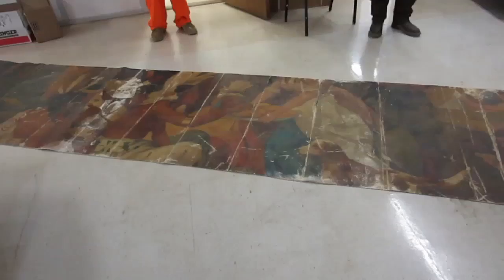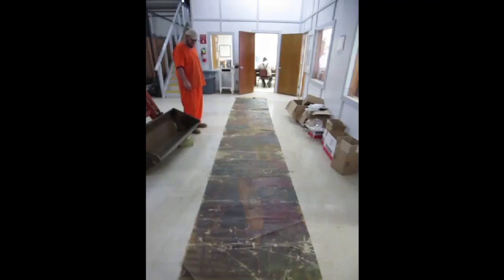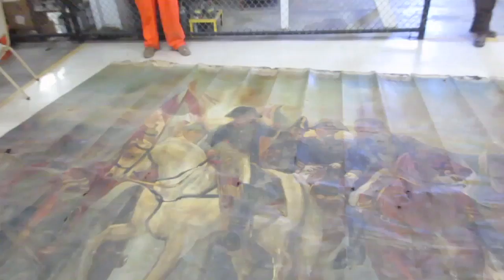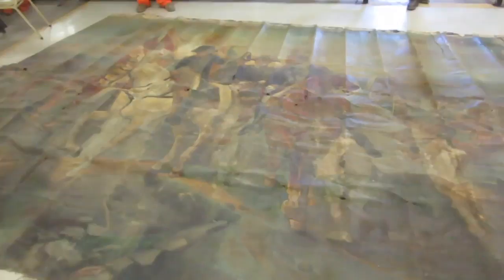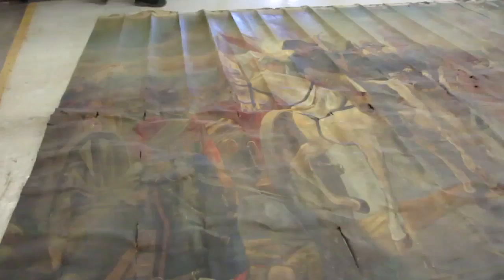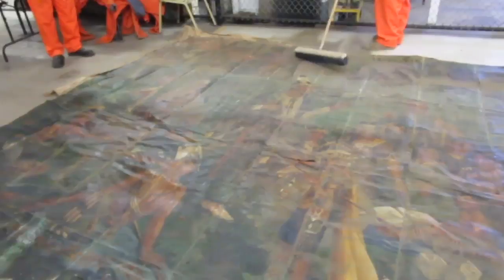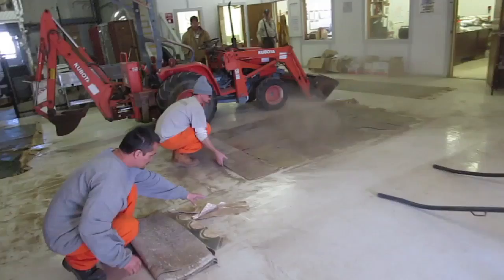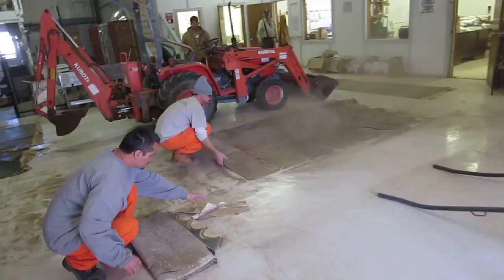Murals from the Oklahoma State Prison in McAlester (2015-01-23)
Murals from the Oklahoma State Prison in McAlester